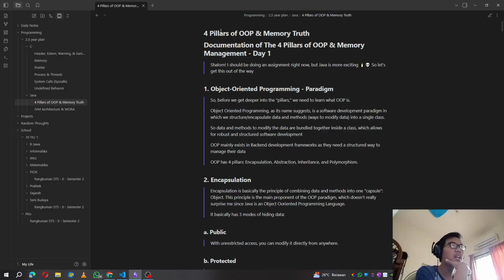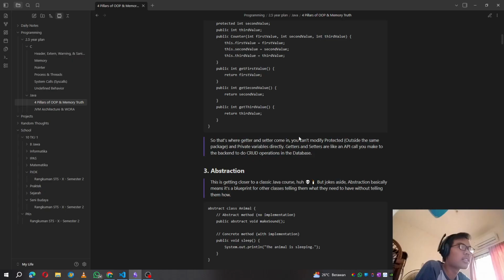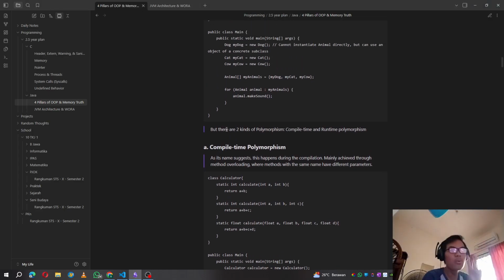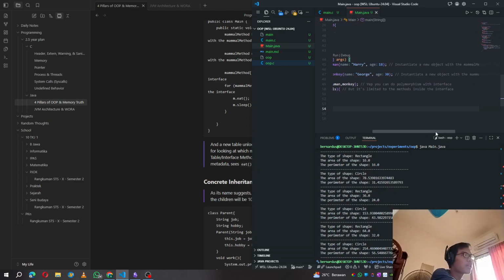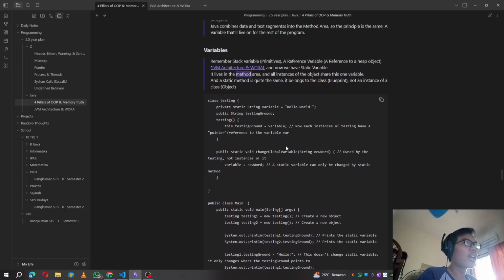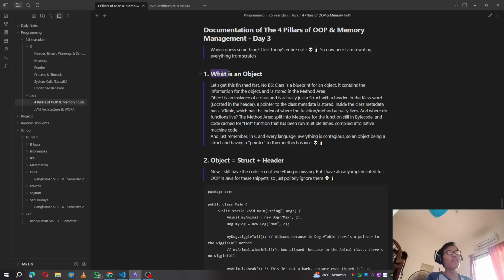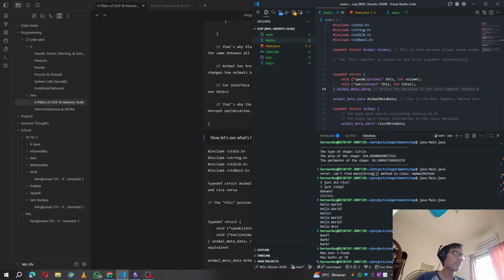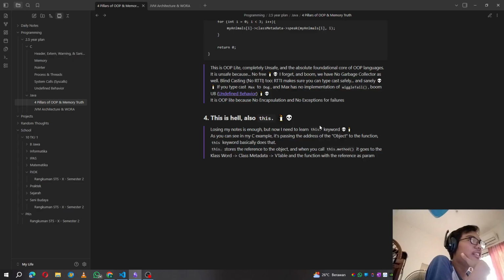The 4 Pillars of OOP & Memory Management - Java - 2.5 Year Engineering Plan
Week 8: The 4 Pillars of OOP & Memory Management

In this session, I cover:

- 4 Pillars of OOP
- OOP Basics & Keywords
- Inheritance, VTable & ITable
- OOP Behind the Scenes (C Implementation)